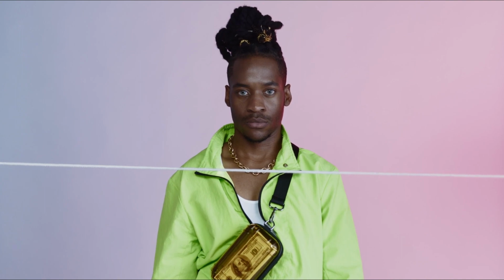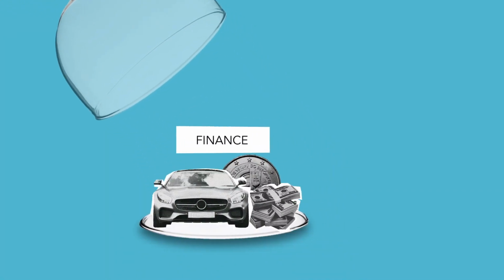"Real Estate Investing for Beginners: Generating Passive Income" | Earn Money Online | Moneyable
Greetings, everyone! Today, we have an exciting topic to discuss: Real Estate Investing for Beginners: Generating Passive Income. If you're interested in building wealth and creating a steady stream of passive income, real estate investing can be a fantastic opportunity. In this video, we'll provide you with a comprehensive guide on how to get started with real estate investing and generate passive income. So, let's get started!

[Understanding Real Estate Investing]

To begin, let's start by understanding the fundamentals of real estate investing. Real estate investing involves purchasing properties with the goal of generating income and/or appreciation over time. There are various investment strategies, including rental properties, fix-and-flip, real estate investment trusts (REITs), and more. The key is to find a strategy that aligns with your financial goals and risk tolerance.

[Setting Your Investment Goals]

Before diving into real estate investing, it's crucial to set clear investment goals. Determine what you want to achieve with your investments. Are you looking for a steady stream of passive income, long-term appreciation, or both? Consider factors such as your financial situation, time commitment, and desired returns. Having well-defined goals will help you make informed decisions throughout your real estate investing journey.

[Understanding Market Analysis]

Market analysis is a critical step in real estate investing. It involves evaluating the local real estate market to identify investment opportunities. Factors to consider include supply and demand, rental rates, property values, and economic trends. Conduct thorough research and consult with local experts to gain insights into the market conditions. This analysis will guide you in selecting the right locations and properties for investment.

[Financing Your Investments]

Once you've identified a promising investment opportunity, you'll need to consider financing options. Real estate investments often require significant capital, and there are various financing methods available. These include traditional mortgages, hard money loans, private lenders, partnerships, and more. Evaluate the pros and cons of each option and choose the one that aligns with your financial goals and risk tolerance.

[Selecting Profitable Properties]

Finding profitable properties is crucial for generating passive income. Look for properties with positive cash flow potential, meaning the rental income exceeds the expenses associated with the property. Calculate the return on investment (ROI) by considering factors such as rental income, property taxes, insurance, maintenance costs, and vacancy rates. Conduct thorough inspections and due diligence to ensure the property's condition and potential for appreciation.

[Managing Rental Properties]

If you choose rental properties as your investment strategy, effective property management is essential. This involves finding reliable tenants, maintaining the property, and handling tenant requests and repairs. You can choose to self-manage or hire professional property management services. Proper management ensures a smooth rental process, reduces vacancies, and maximizes your passive income potential.

[Scaling Your Real Estate Portfolio]

As you gain experience and confidence in real estate investing, you may want to consider scaling your portfolio. This can involve acquiring additional properties, diversifying your investments, or exploring different real estate markets. Scaling requires careful planning, risk assessment, and ongoing market analysis. Consult with experts and continue expanding your knowledge to make informed decisions as you grow your portfolio.

[Conclusion]

Congratulations! You've learned the basics of real estate investing for beginners and how to generate passive income. Remember, real estate investing requires careful planning, research, and ongoing learning. Set your investment goals, understand the market, secure financing, select profitable properties, and effectively manage your investments.